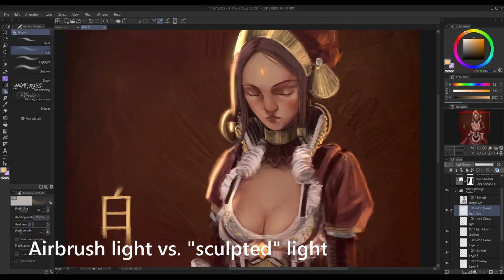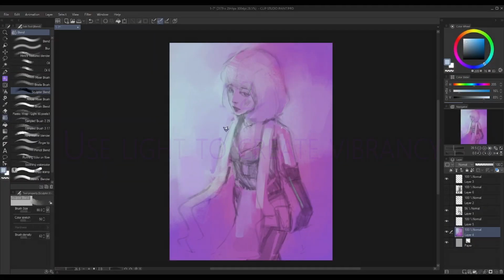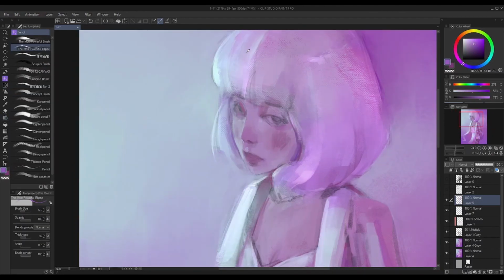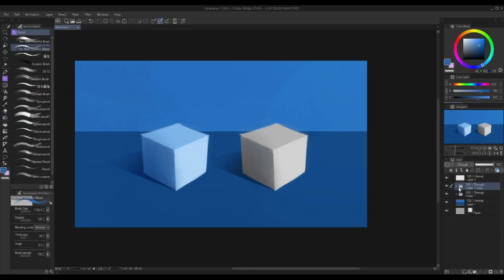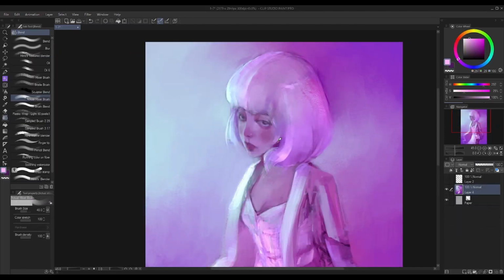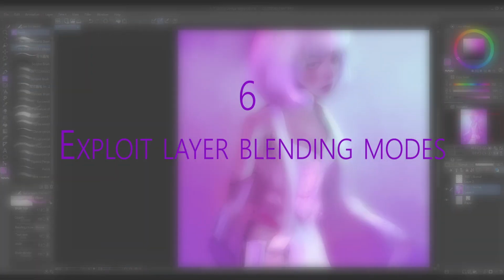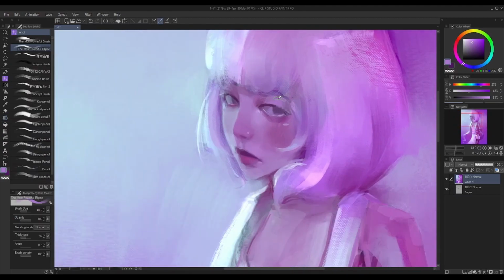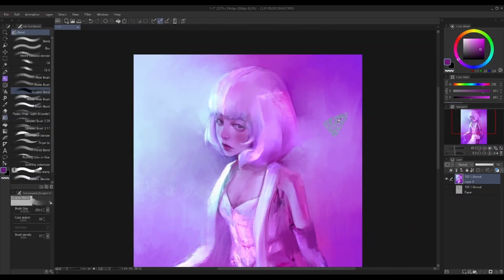7 lighting techniques I use while painting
!!! please check out the Clip Studio Tips post for this topic where you can read the contents of this video
this video was made for ClipStudioTips2022 :)

Chapters:

0:00 Intro
1:34 1. Be careful using the airbrush
3:15 2. Use light to create vibrancy
4:21 3. Think in planes
5:37 4. Play with ambient light color
7:15 5. Use more than one light source
8:06 6. Exploit layer blending modes
9:43 7. Try applying color theory
12:12 Final thoughts